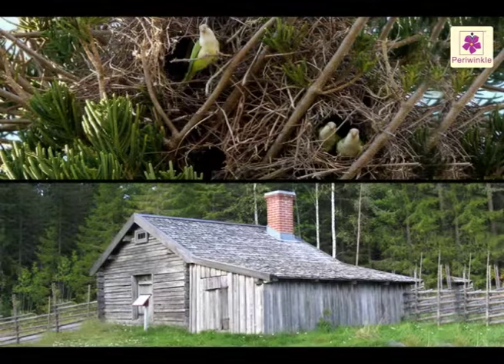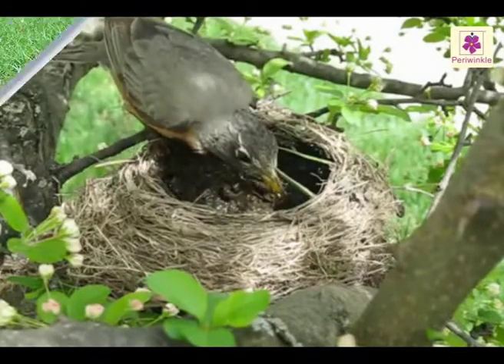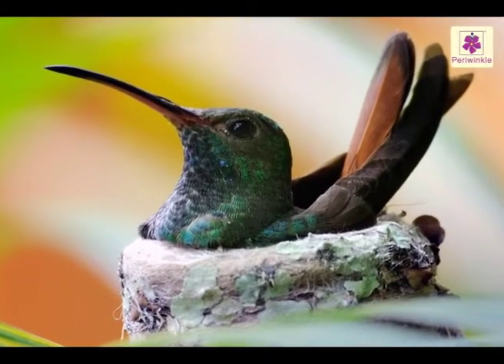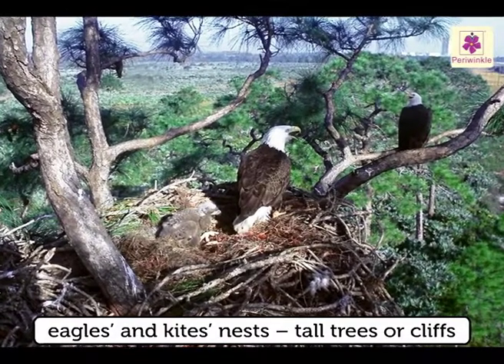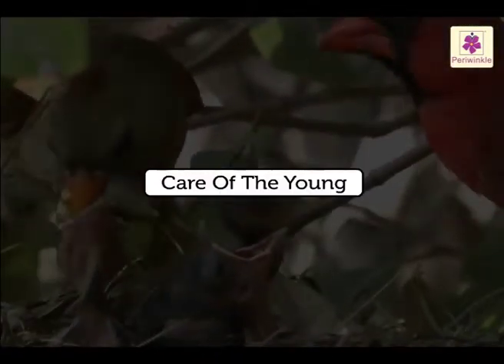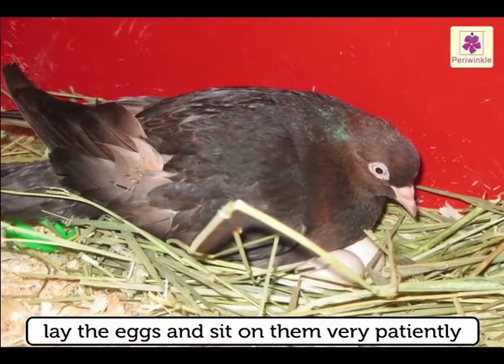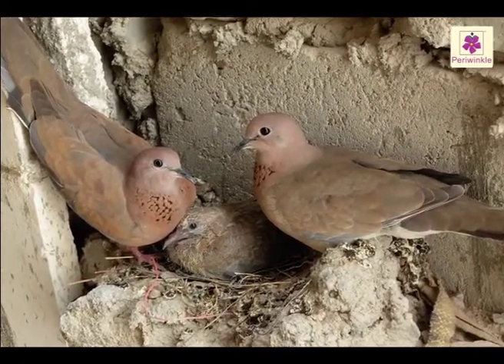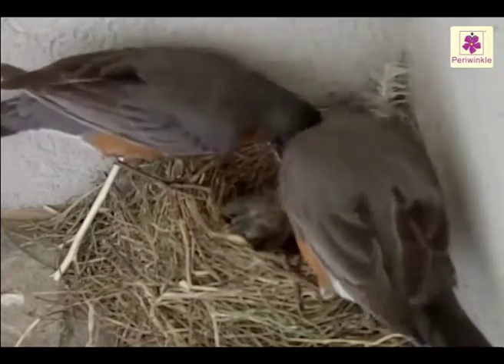Nests and Care of the Young | Environmental Studies Grade 4 | Periwinkle